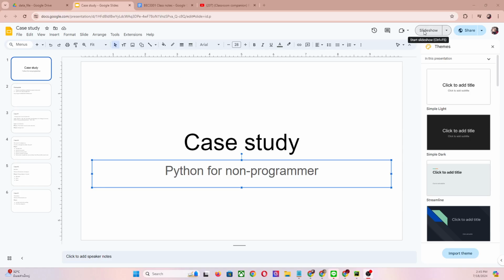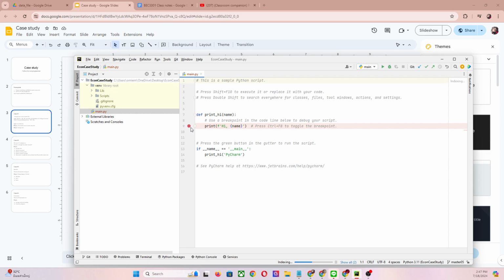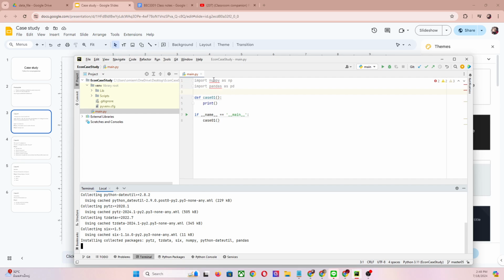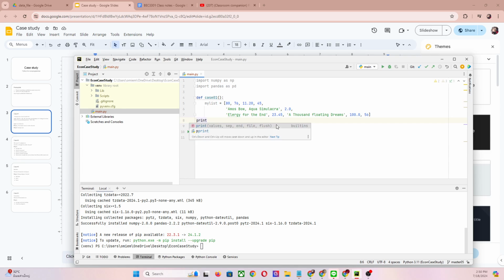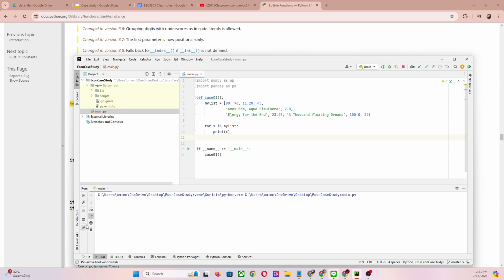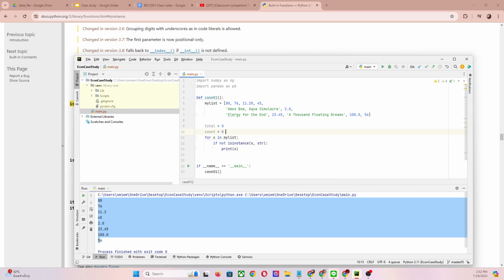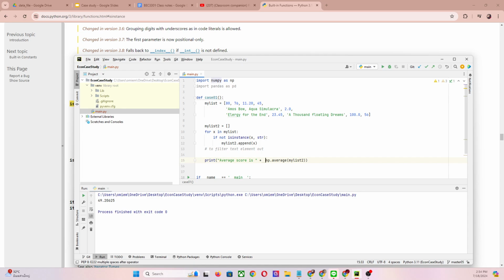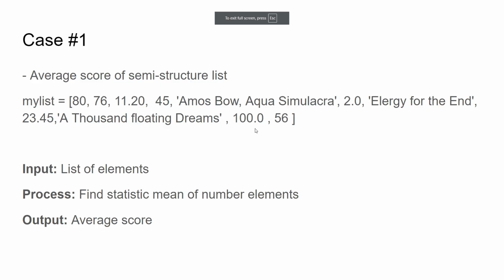Python Case Study 01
This is a video in series of Python for non-programmer.